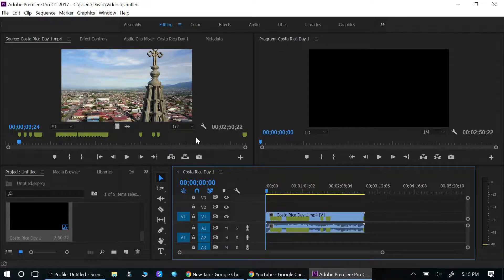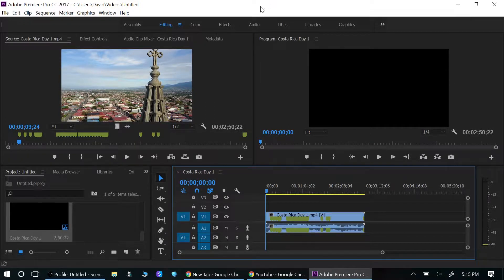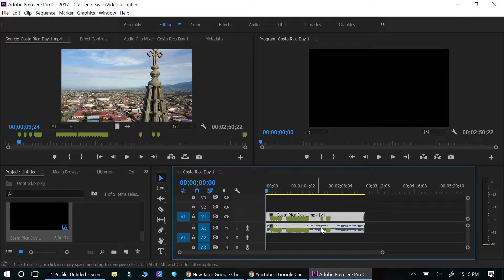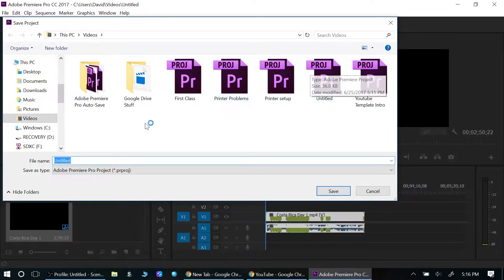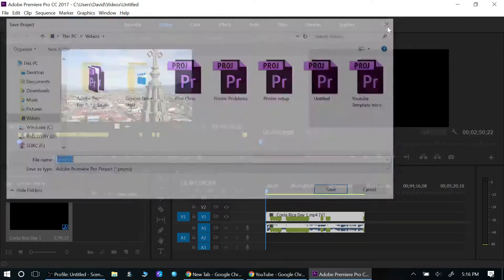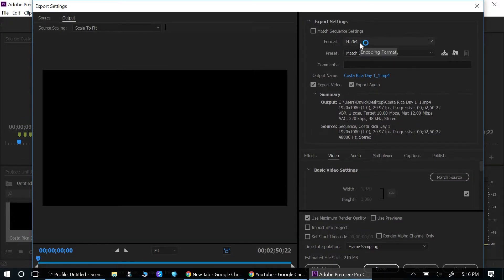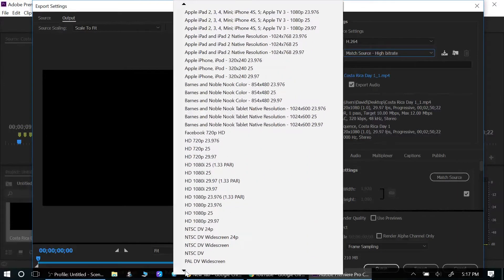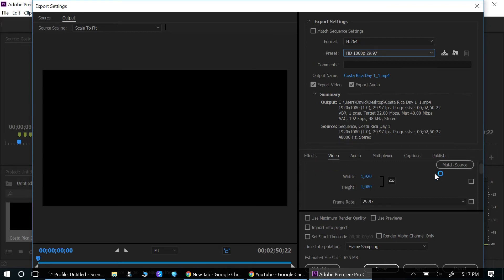How to Export Video for Youtube Using Premiere Pro CC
I show you how to export video for Youtube using Premiere Pro CC.